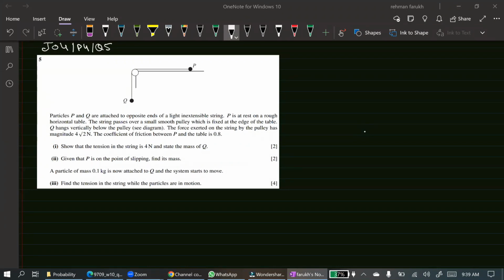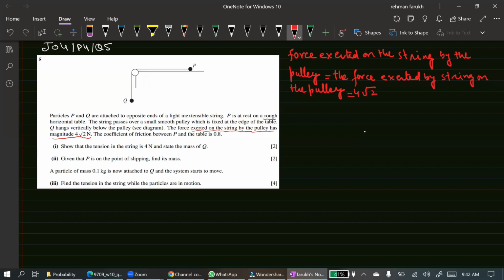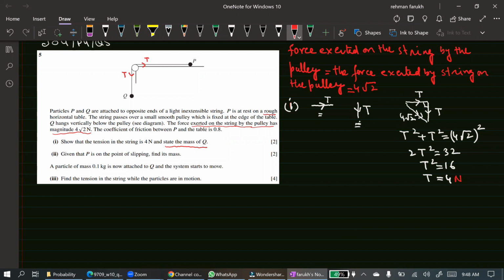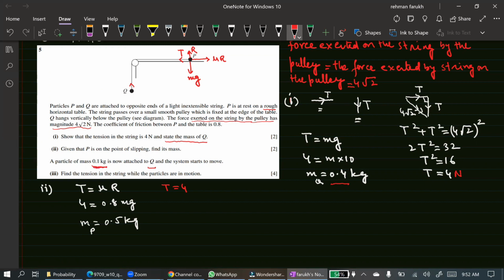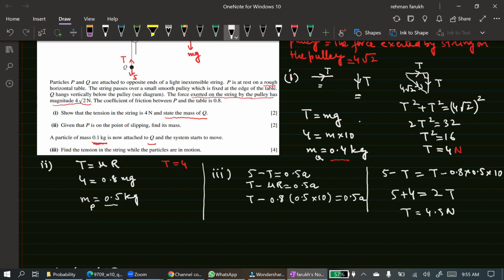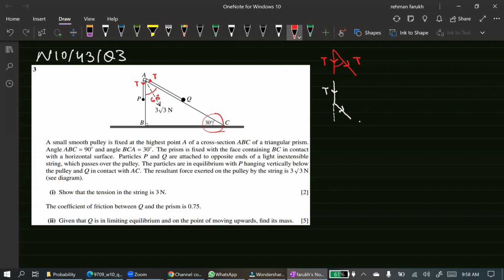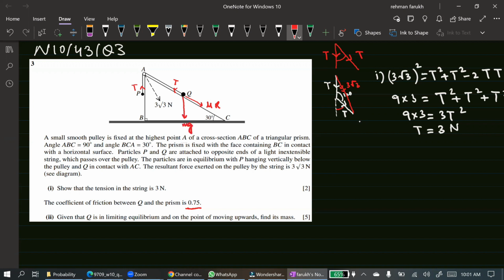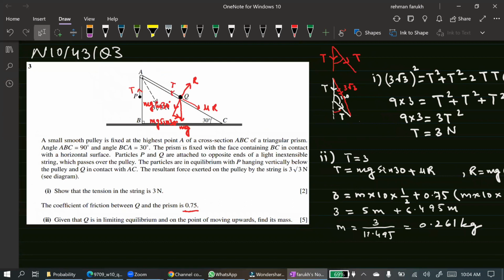Connected objects | Past papers | A level | Jun04 04 Q5 | Nov10 43 Q3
9709/04/J04/Q5
9709/43/N10/Q3